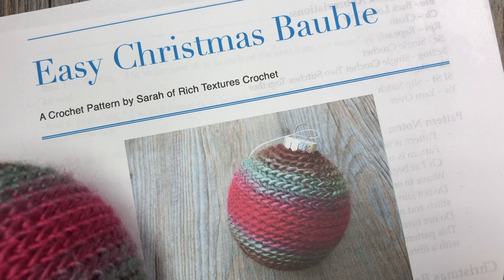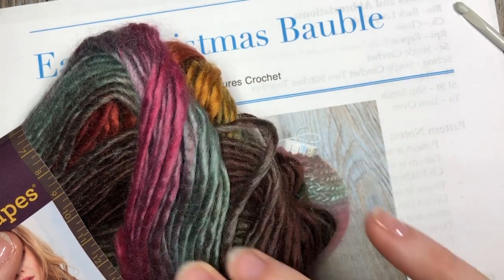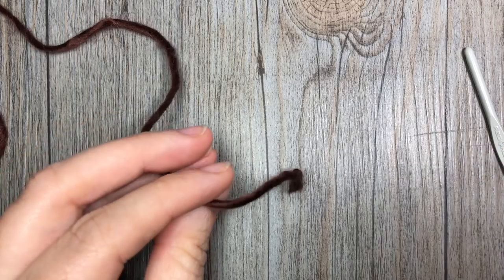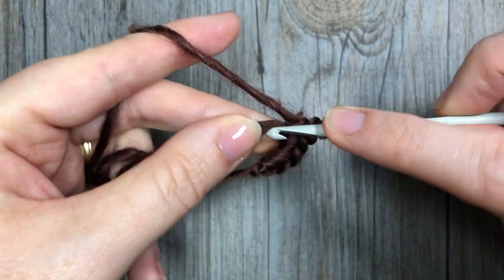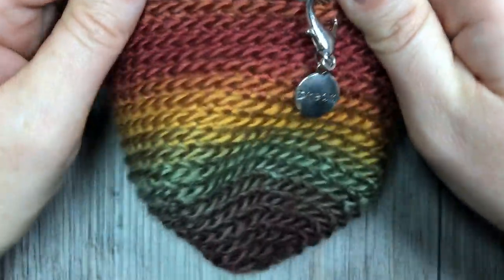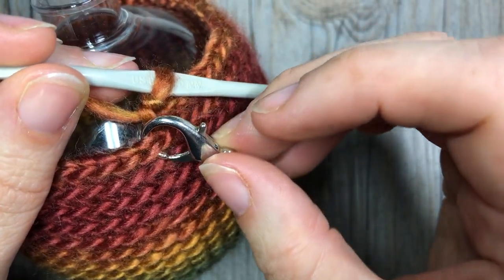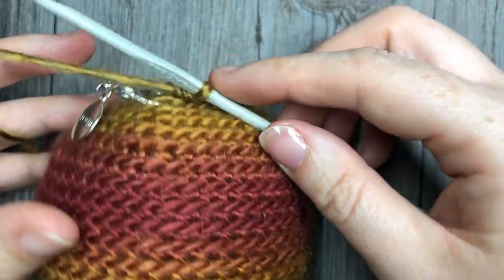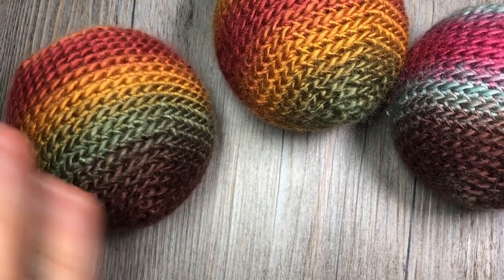Easy Crochet Christmas Ornament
Today we are going to learn how to crochet an easy Christmas Bauble.  You may crochet this design around a plastic craft bauble or upcycle an old one!

Gauge:  17 sts x 20 rows of sc = 4 inches

Finished Size:  3.5 x 3.5 inches diameter (10 inch circumference)

Yarn: Landscapes® by Lion Brand® (100% Acrylic; 5.3 oz, 150 g; Approx. 147 yds, 134 m). Worsted/medium Weight (4). Colour: Desert Spring (From one ball you will make 3 ornaments - approximately 50 yards per ornament)

Hook: Size 6/8 (4.0 mm) Hook. Adjust hook size if necessary to obtain correct gauge.

Notions: Yarn Needle, stitch marker, Christmas Bauble with 10 inch circumference OR some fibrefill.

Sarah